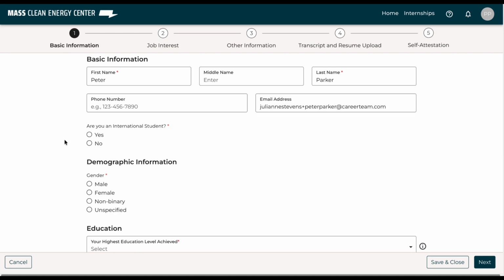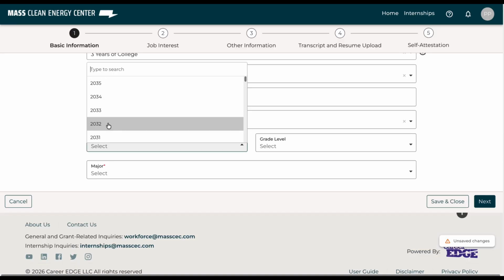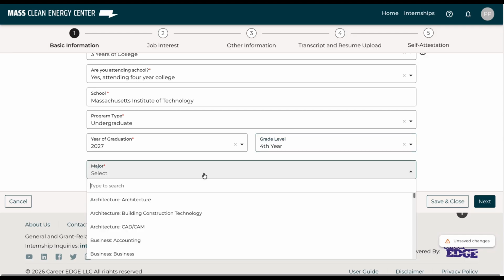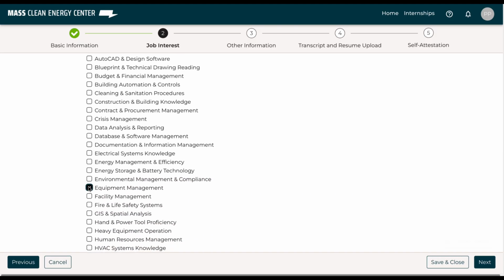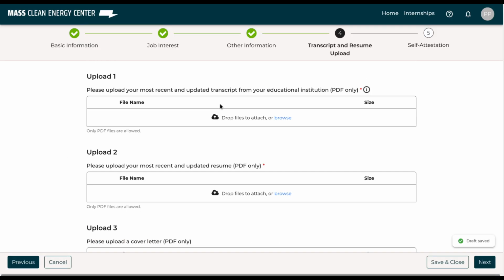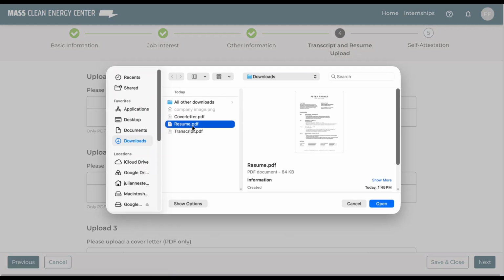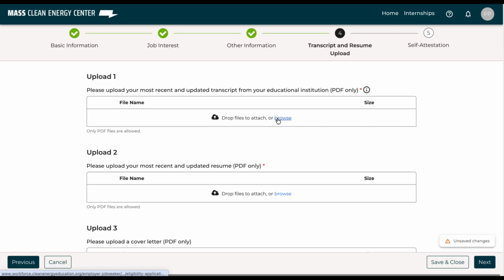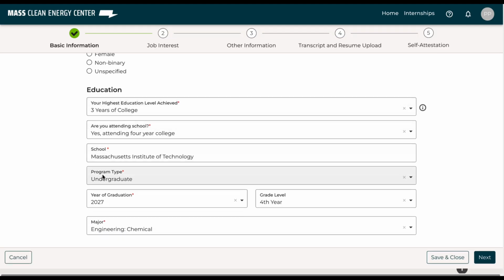Clean Energy Internship Tutorial, part 2